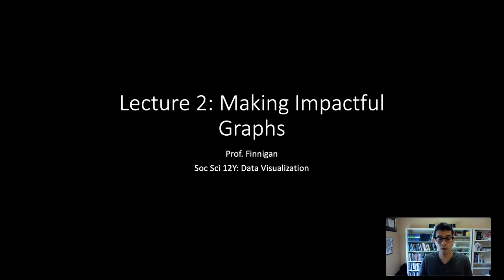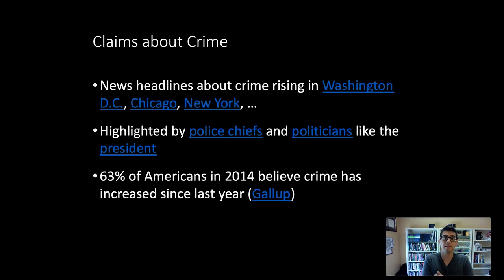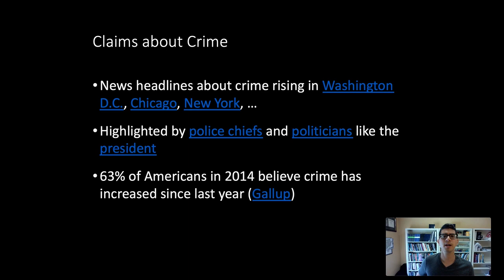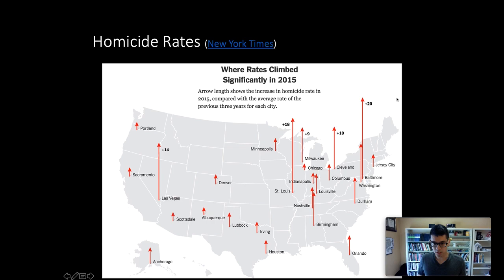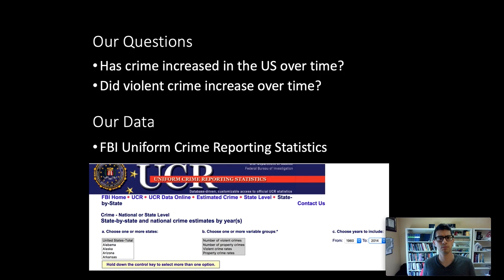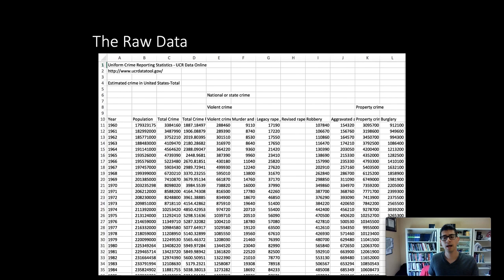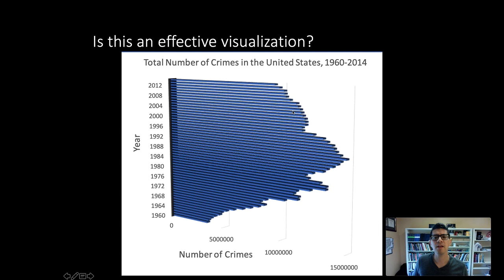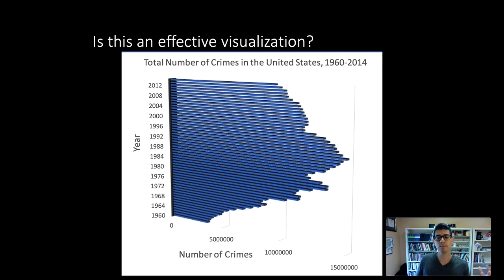Finnigan 12Y lecture 2.1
Part 1 of lecture 2 for 12Y: Data Visualization in the Social Sciences